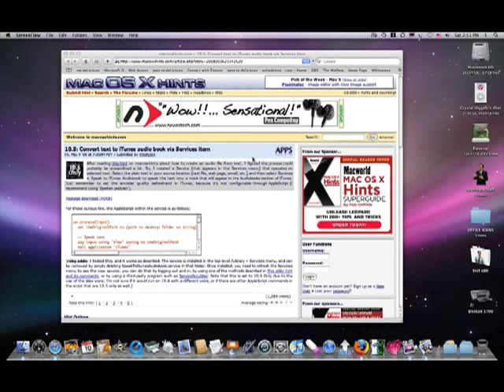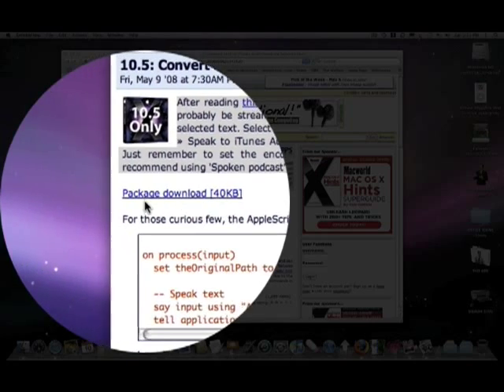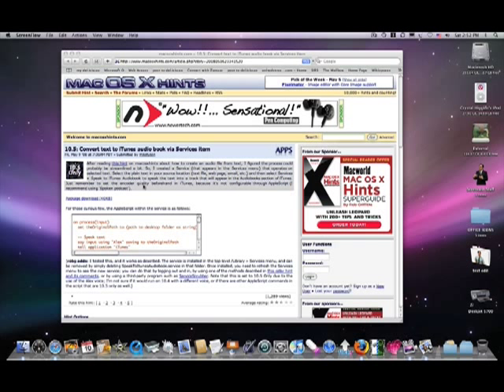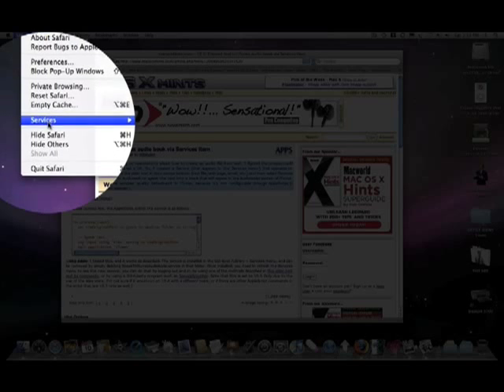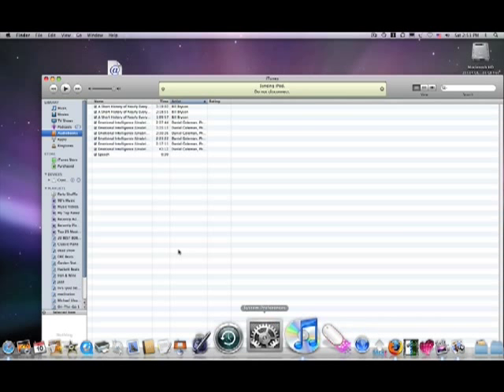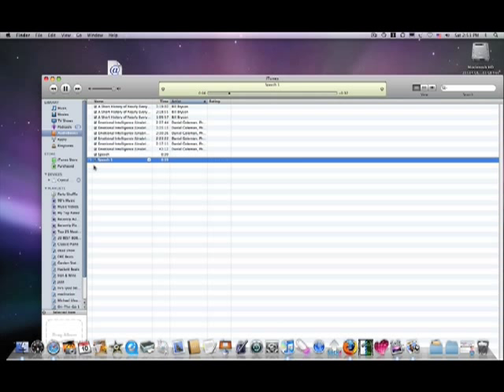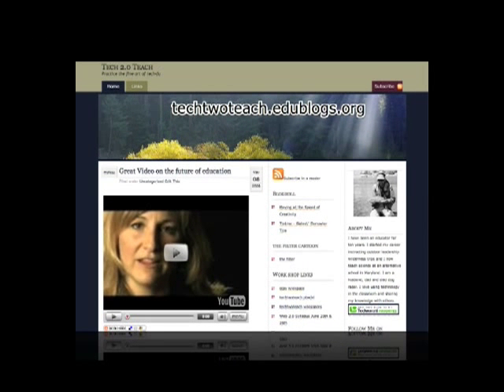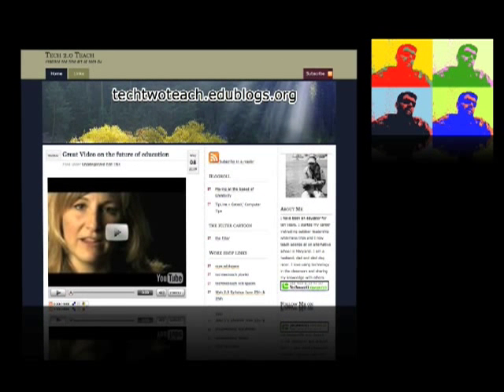How to make your own Audio Book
This Screen cast Tutorial Allows you to convert any text to an audio book so your students can listen on an ipod.